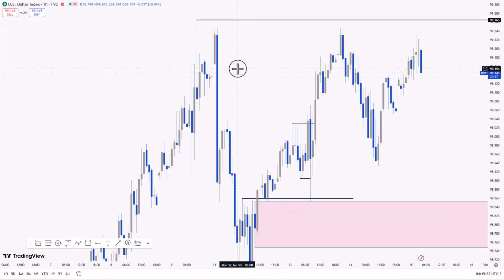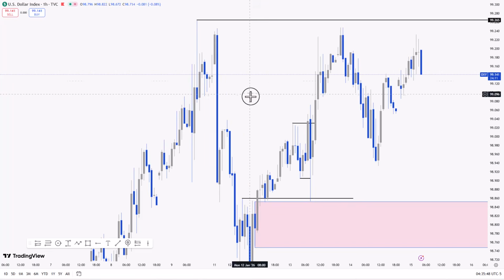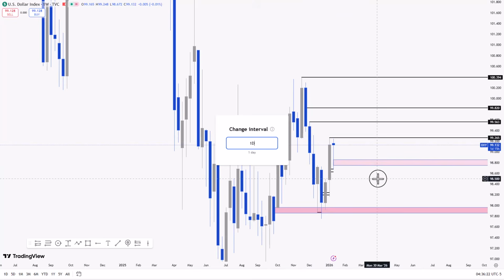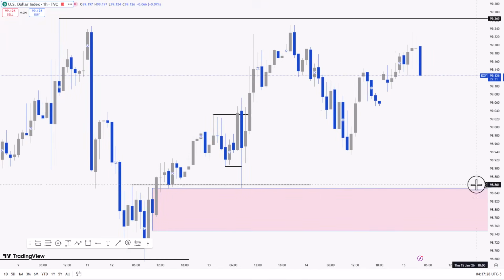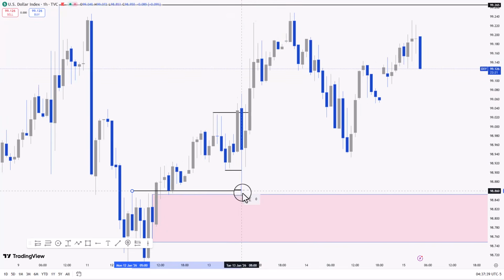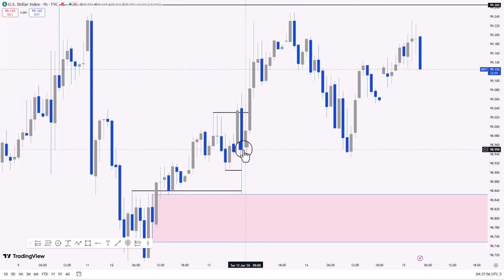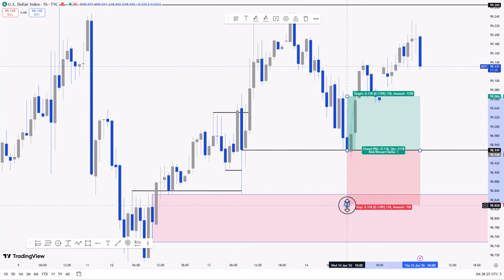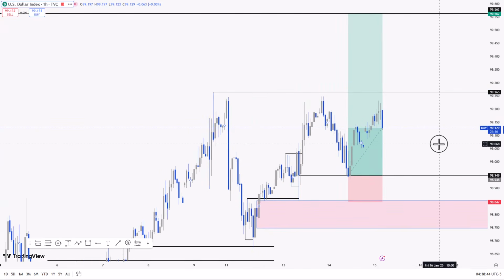How to use ICT Rejection Block for Trade Entries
🙋‍♂️ ABOUT ME
Hi there! I'm Bala Francis, founder of Charis Trading Floor and author of Institutional Trading. Whether you're a complete beginner or looking to level up, you're in the right place.
📲 WhatsApp (No calls, chat only)
Any third-party links or mentions are not sponsored, unless clearly stated. All reviews and opinions shared are my own. Always do your own research before engaging in any trading or investment activity.